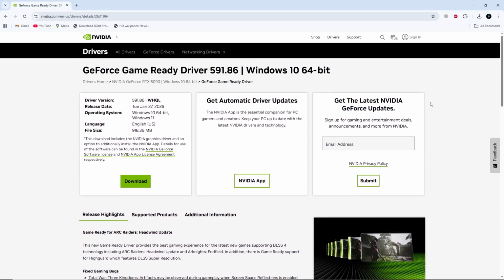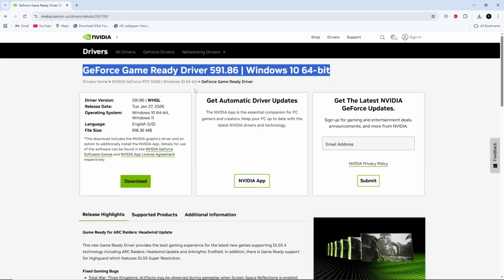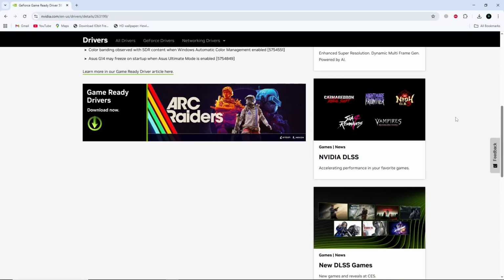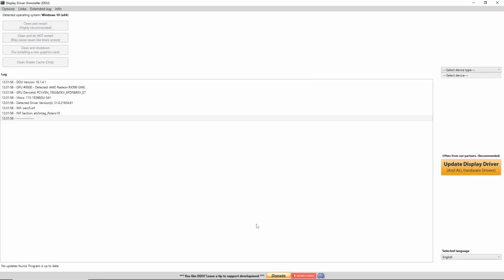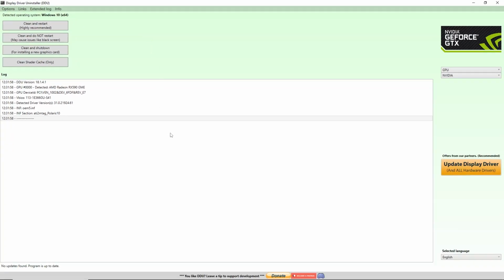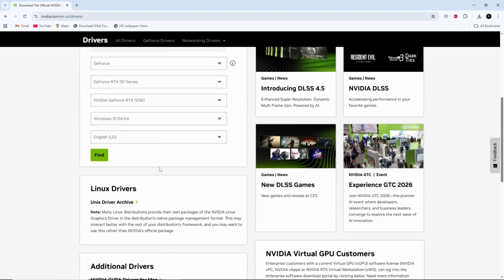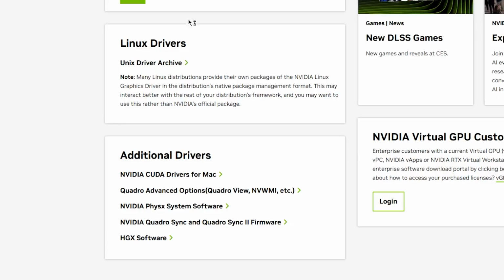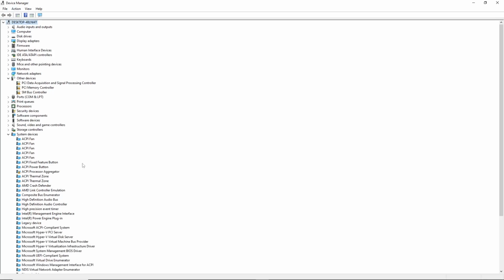How To Fix NVIDIA GPU Driver Issues (2026) - Troubleshoot Guide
Having trouble with your NVIDIA GPU driver? In this video, we walk you through effective solutions to fix common NVIDIA GPU driver issues. From installation errors to crashes and performance problems, we’ve got all the tips you need to get your graphics card running smoothly again. Don’t let GPU driver issues slow you down – follow this guide and get back to gaming or work without a hitch!